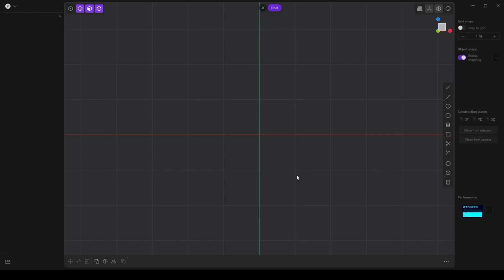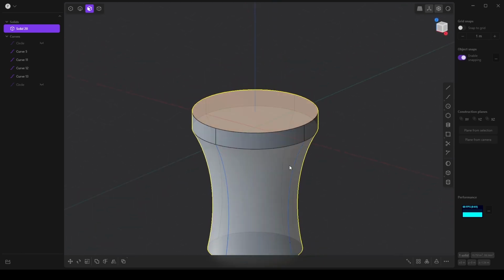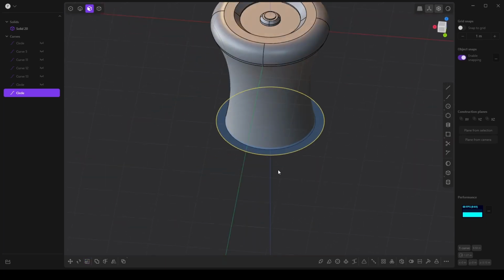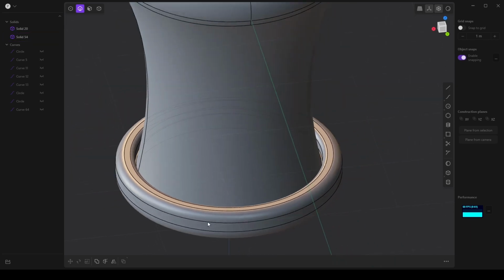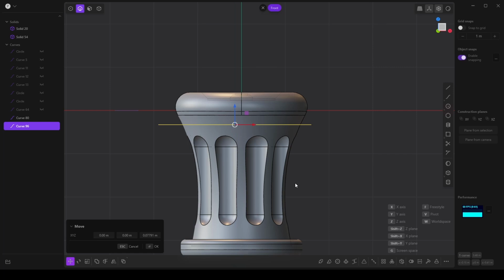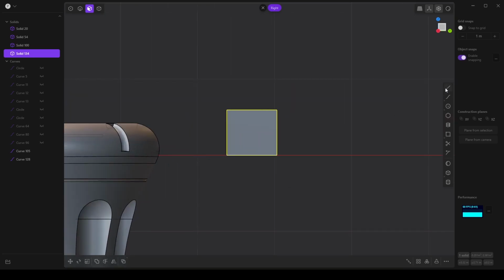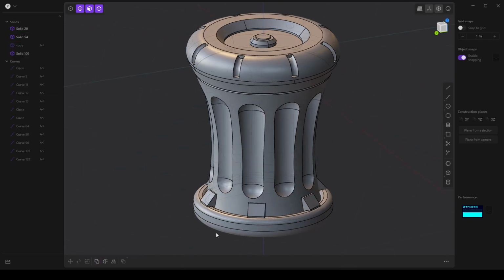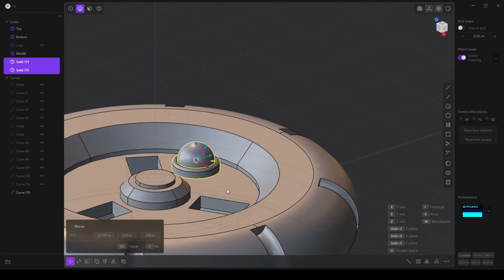How to make a Sci-Fi Grenade in Plasticity (Drawing in 3D)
In this video, I cover how to make a Sci-Fi Grenade in Plasticity using a step-by-step tutorial.

Software used: Plasticity (v1.0)

Chapters:
Lofting a solid: 0:00
Making the top: 3:40
Making the bottom: 7:30
Making the middle: 13:30
Making top details: 18:03
Making bottom details: 20:45
Final details 25:50
Button: 27:56